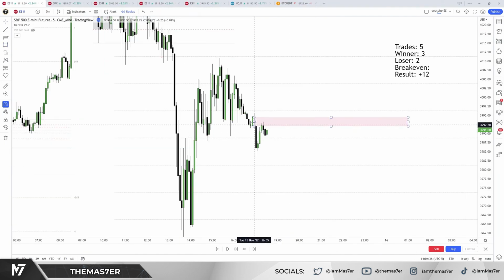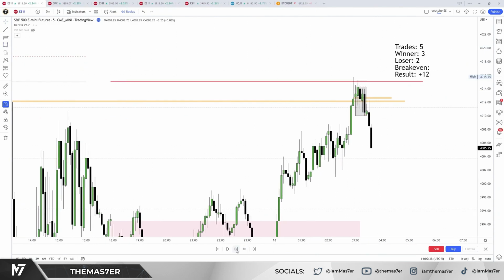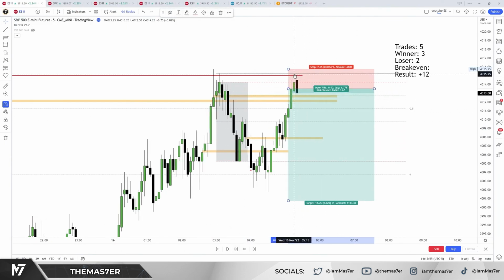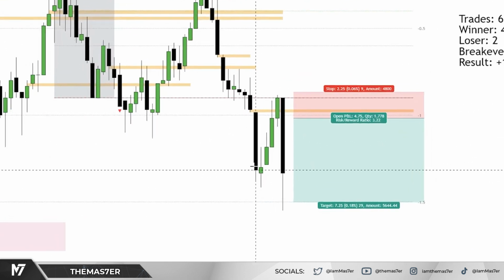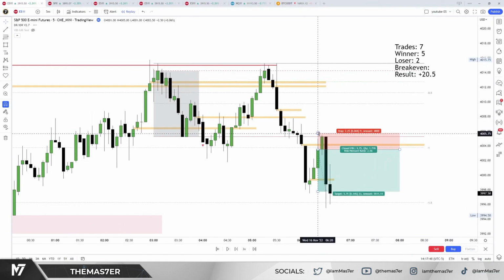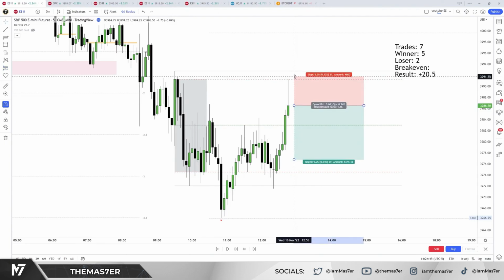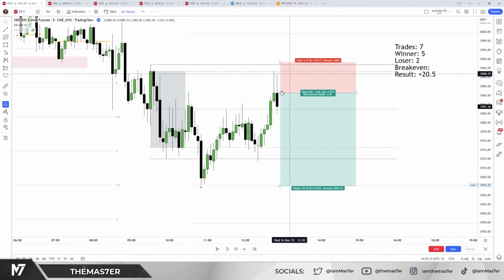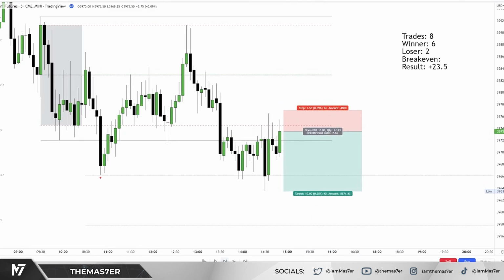ALGO SWITCHING GEARS inside the Defining Range | Themas7er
Whenever you see Price bouncing between important levels inside the DR, you have to be very patient with your trading. Once the signs from the Algo are there, you can push the button. But sometimes, like shown in this video, it is testing your patience while it's stuck inside the Defining Range. Act accordingly.

Are you curious and want to find out all the characteristics from the Algo that's running the markets?